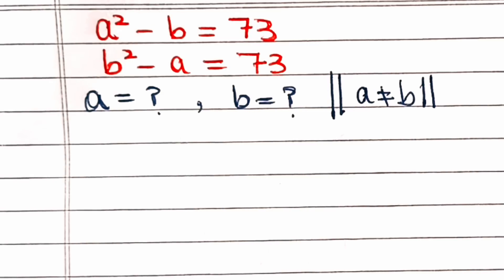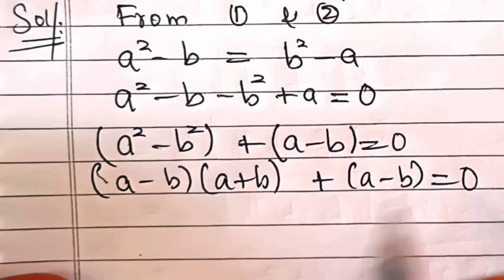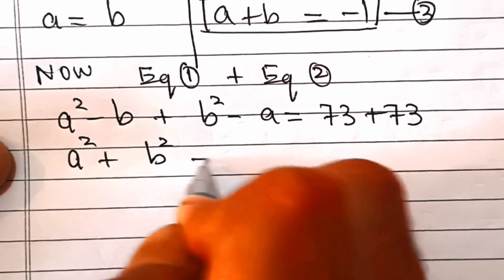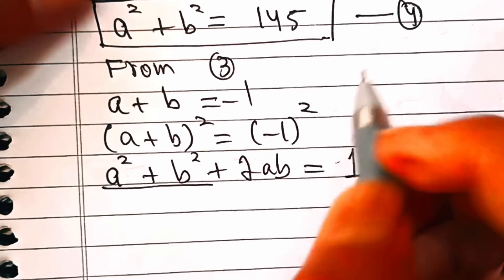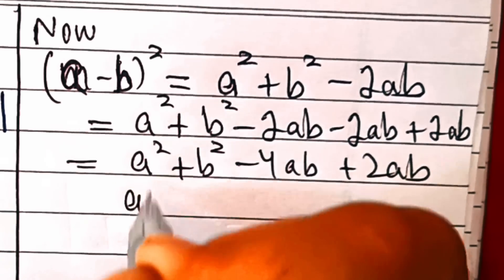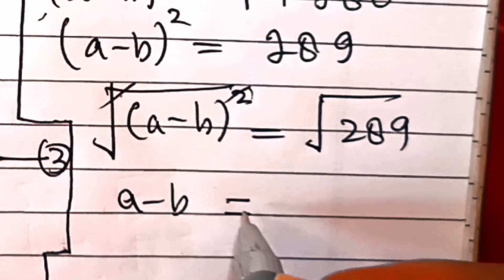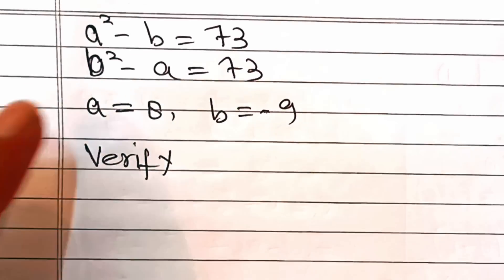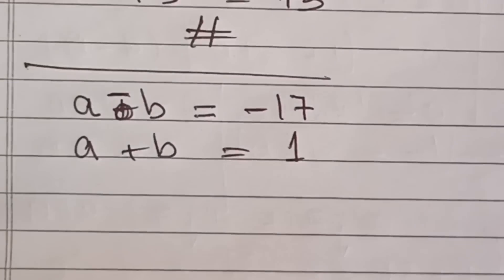France | Math Olympiad Equation | Olympiad Mathematics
Nice Olympiad Problem l || a nice algebra Olympiad question   || you must know this trick!

Exponential problem
Algebra equation
Polynomial problem
Radical problem
Math problem
Olympiad problem
Germany math Olympiad problem

let's Assume